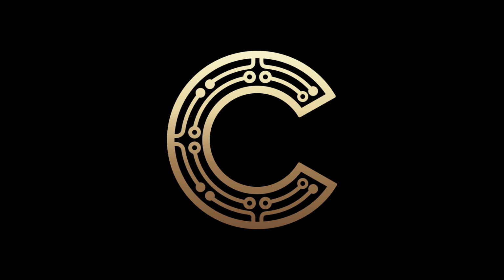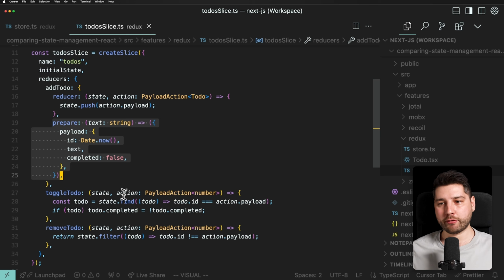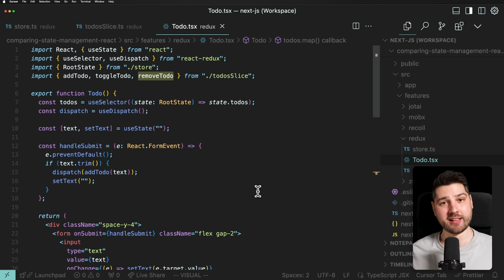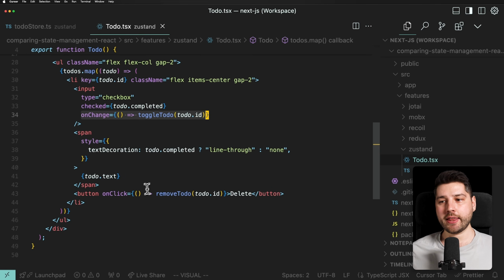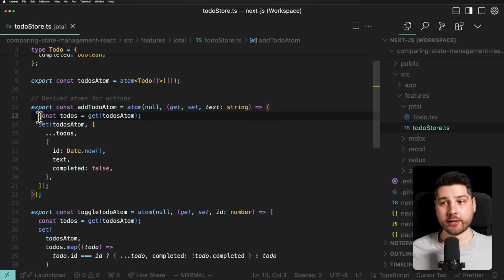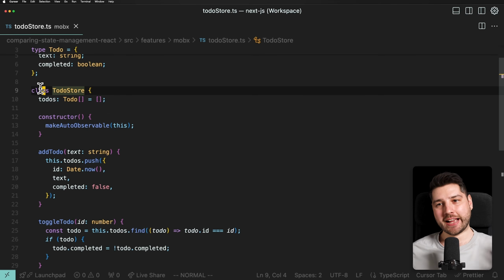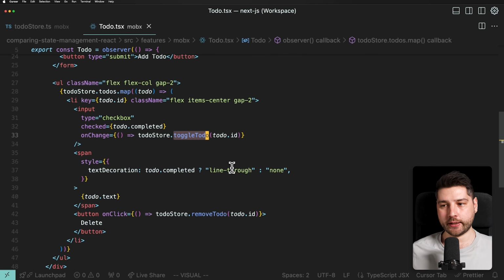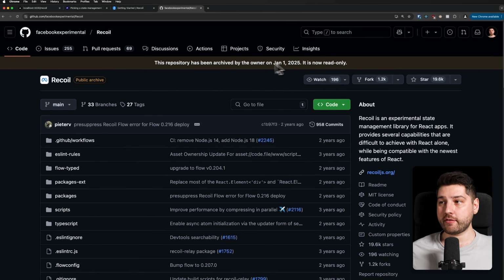Comparing the Top 5 React State Management Libraries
In this video, we're going to compare the top 5 most popular state management libraries in React. We're going to look at their code, at their performance, at the developer experience, and I'm going to give you my honest advice as to when and in which context you should use each!